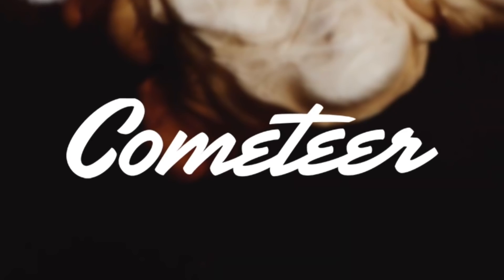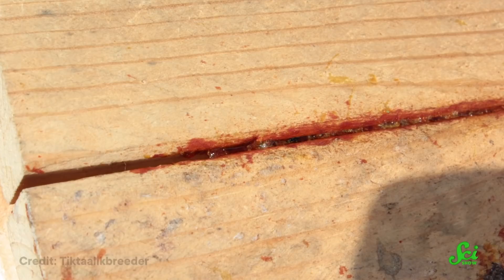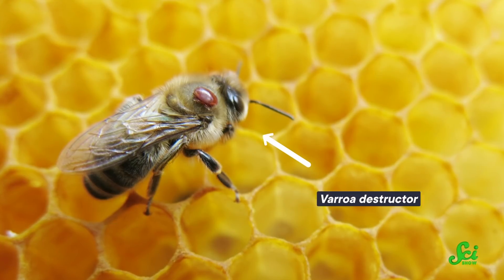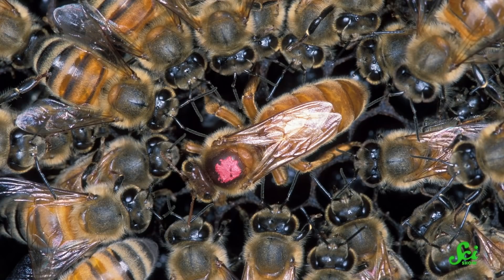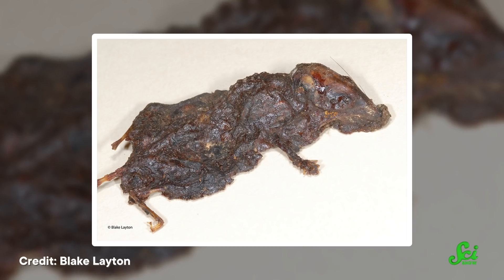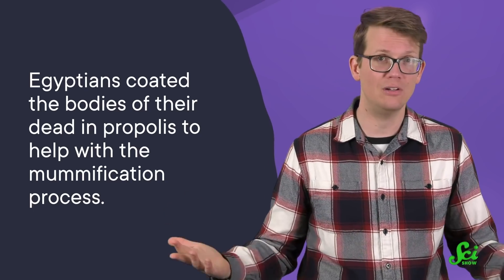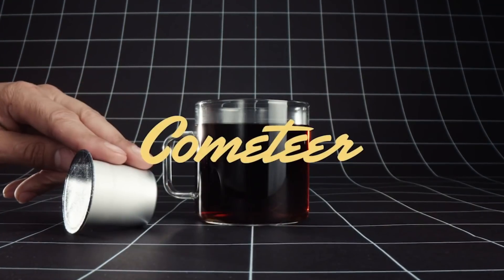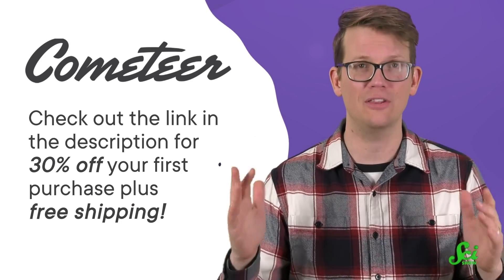Why Are Honeybees Making Mummies?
Sure, honeybees make delicious honey. But have you ever heard of propolis, the spitty glue they use to mummify intruders?

Tomás Lagos González, Sam Lutfi.